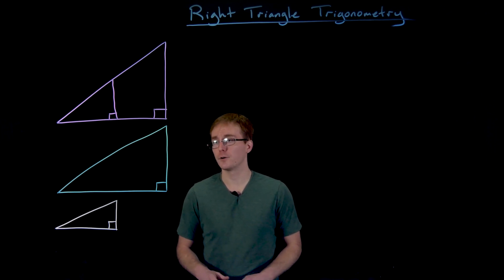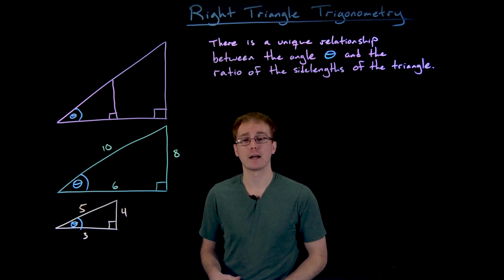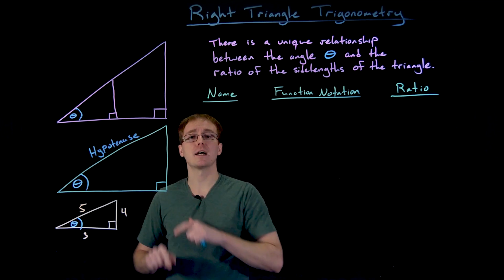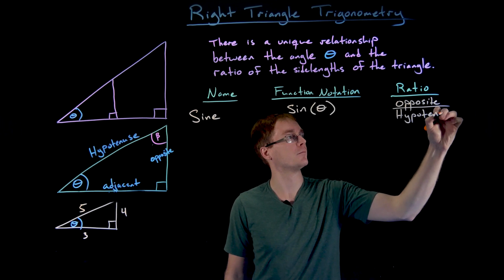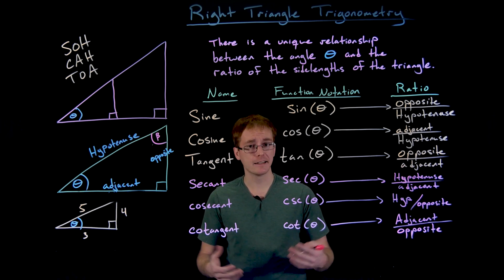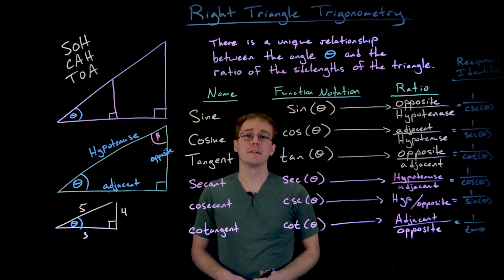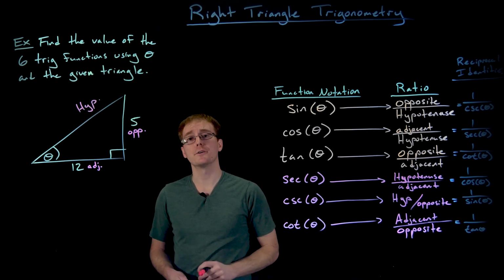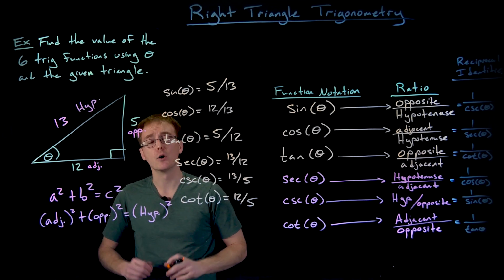Introduction to Right Triangle Trig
00:00 Similar Triangles
7:51 Six Trigonometric Ratios
13:09 Reciprocal Identities
16:15 Example of Finding Trig Ratios